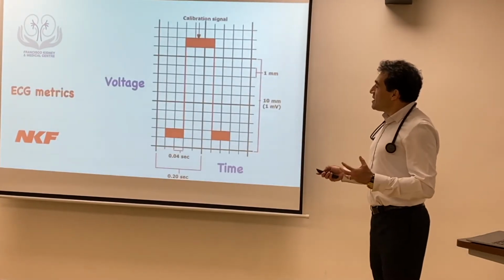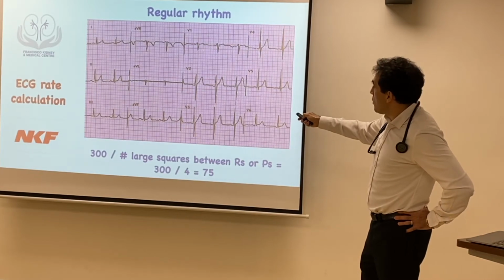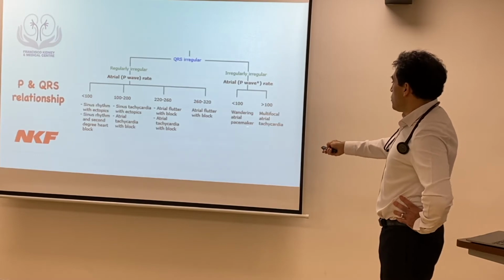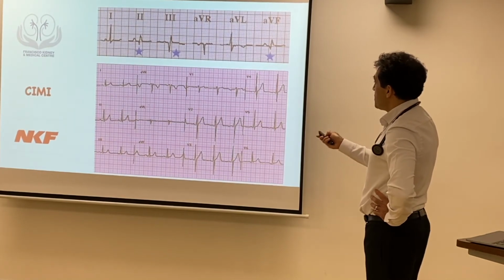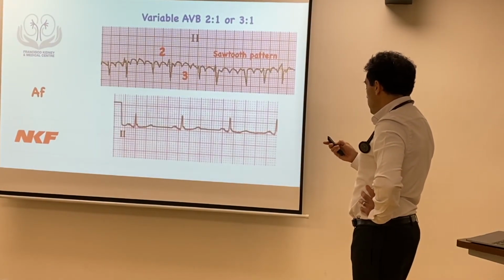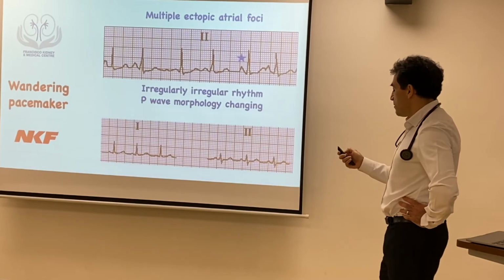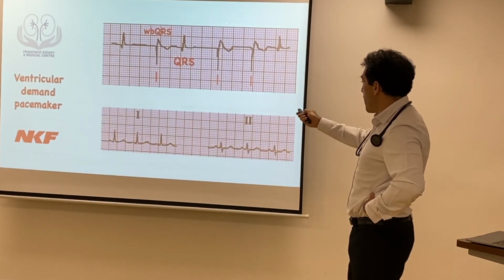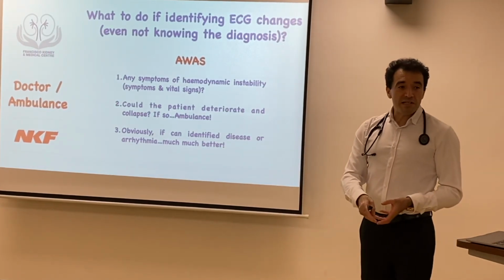ECG tutorial for dialysis nurses 20 01 2021.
Presented by Dr Francisco, MD (Mex), MRCP (UK), MSc (UK), PhD (UK) - Specialist nephrologist & transplant immunologist from Francisco Kidney & Medical Centre - Singapore